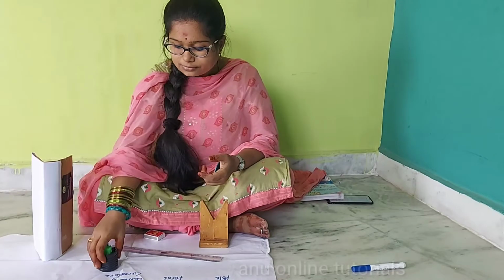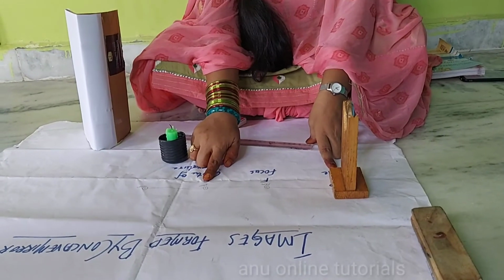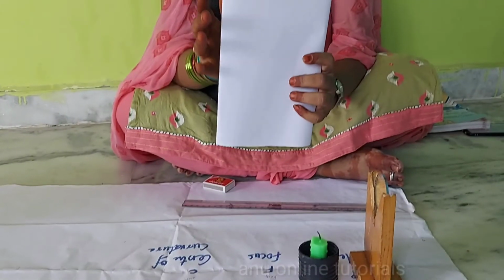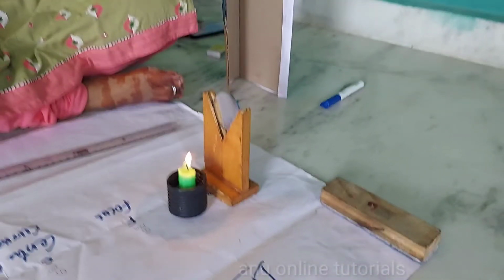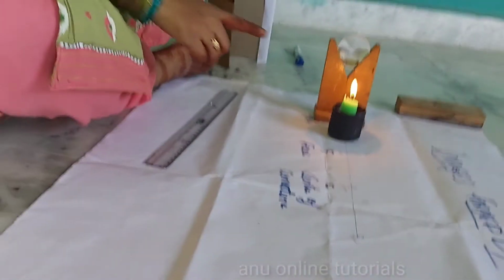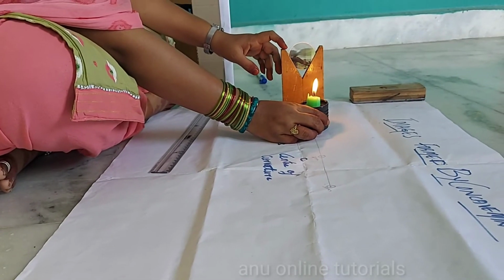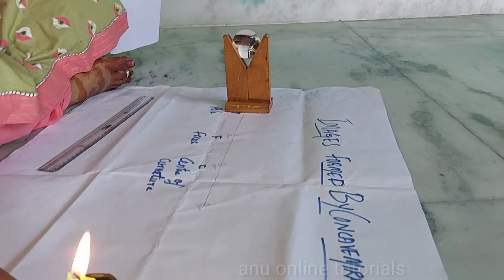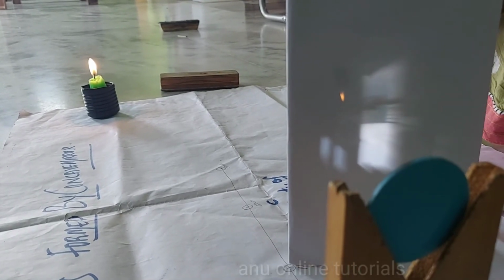Image formation by concave mirror || Anu online tutorials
Image formation by concave mirror by anu online tutorials. all 10th class science lessons, 10th physics lessons,10th class physical science lessons, 10th class cbse lessons, 10th class chemistry lessons, 10th class english medium physical science lessons, 10th class physics lessons in english medium, ts physics lessons, ap physics lessons, physics for inter students.